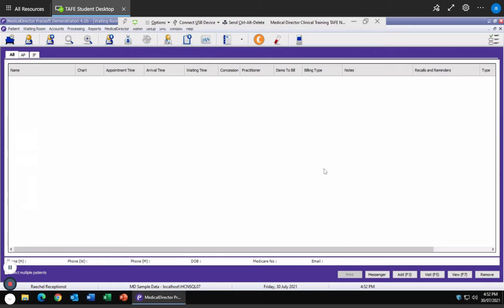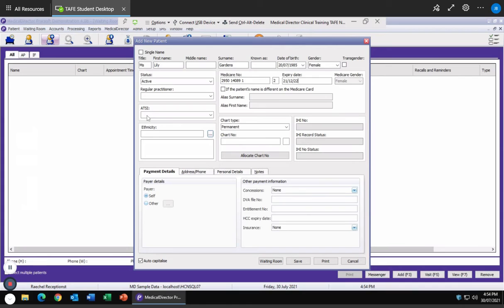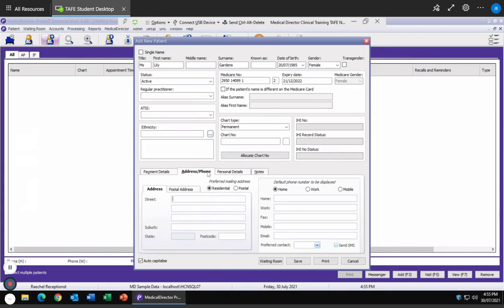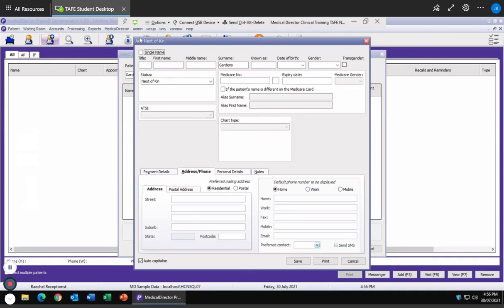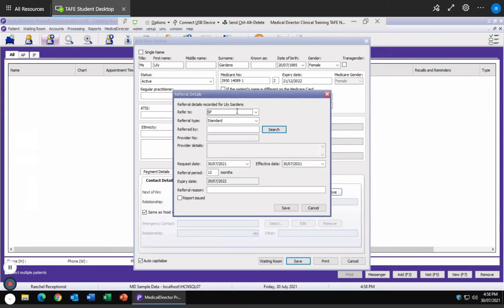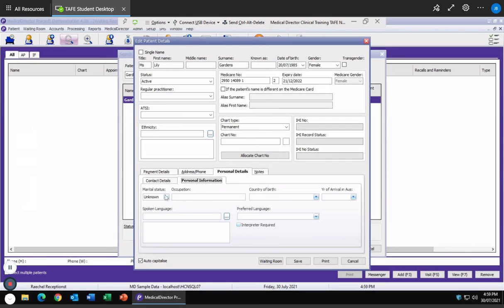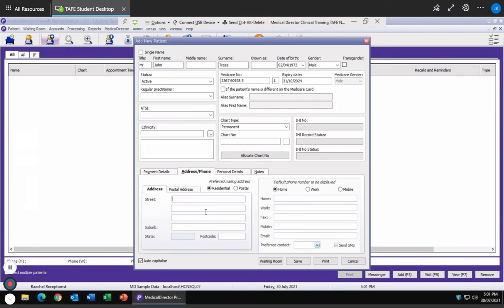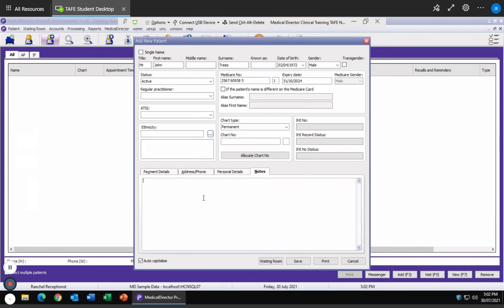Creating New Patients in Medical Director Pracsoft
***This is a work of fiction. Names and details of patients used or created are entirely fictional. Any resemblance to any person, living or dead, or details used are purely coincidental.